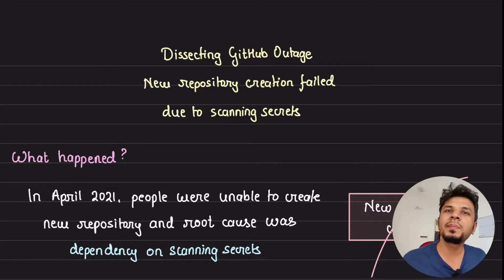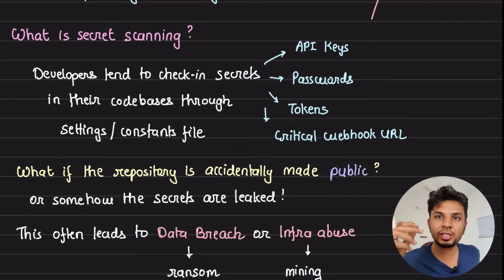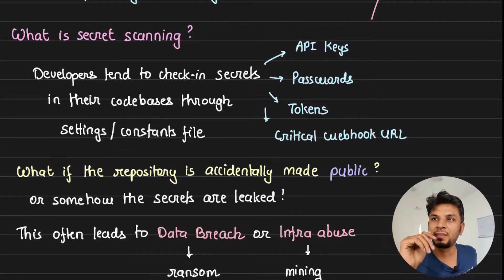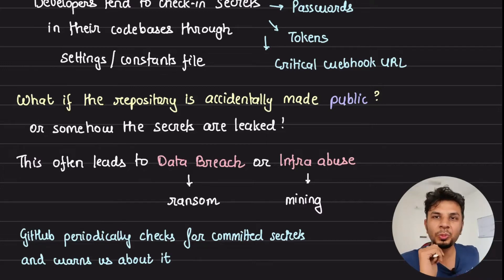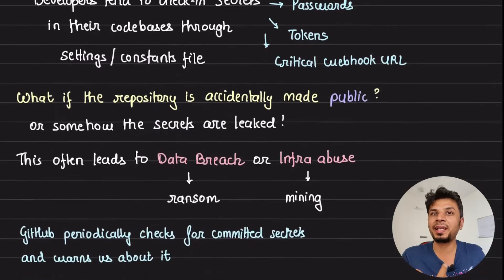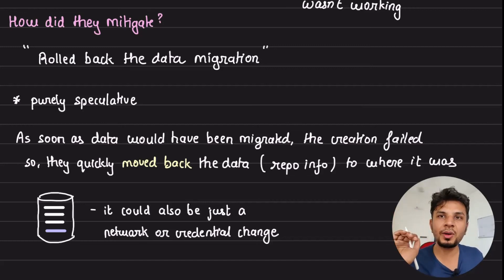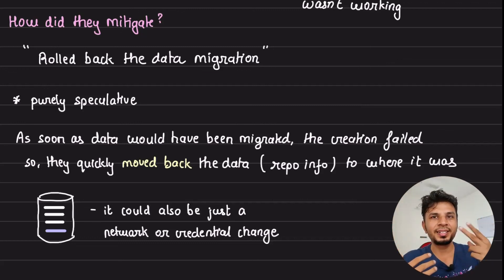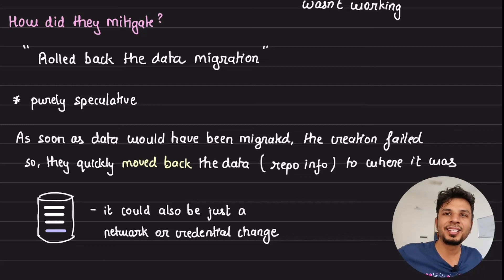Scanning Bug That Took Down GitHub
In this video, I delved into a GitHub outage incident where repository creation failed due to a bug in scanning secrets. The outage lasted for 53 minutes, impacting users' ability to create new repositories. The root cause was the migration of secret scanning tables, leading to a dependency issue during repository creation. I discussed the importance of secret scanning to prevent data breaches and infrastructure abuse. GitHub mitigated the issue by rolling back the migration and updating their application code to remove the dependency on secret scanning.

# Other socials